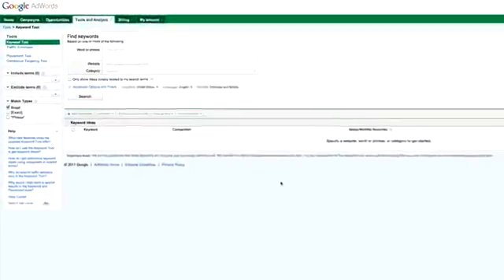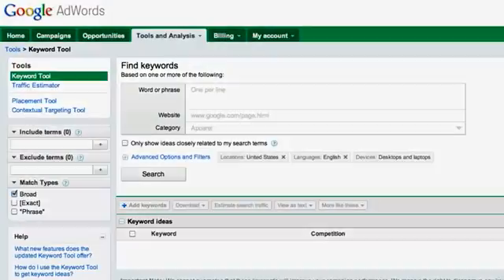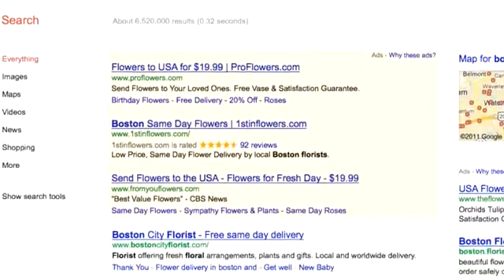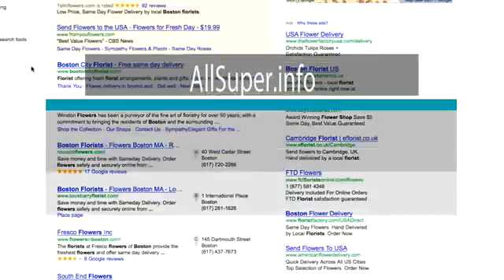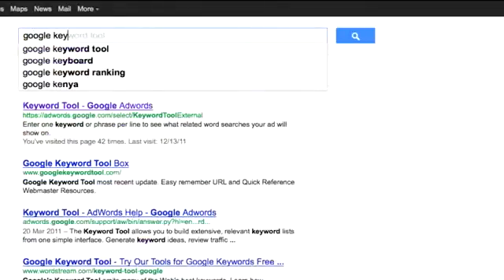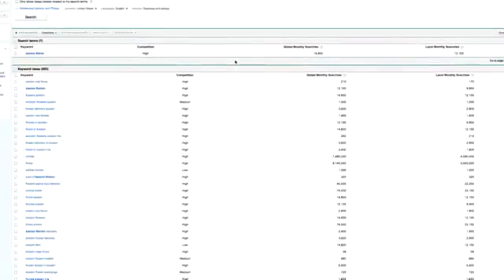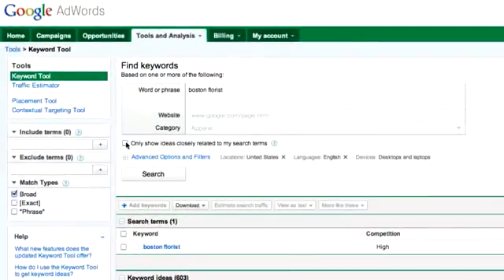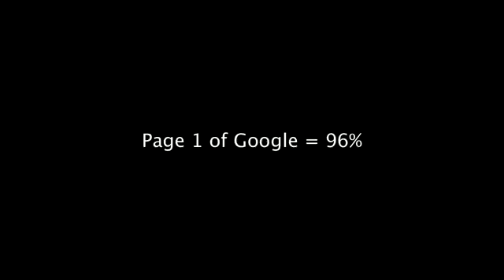Market Research for your business where to research and why you should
Free Daily PLR Articles

What’s Hot and what’s not – Latest Software Launches

Daily FREE Ebooks